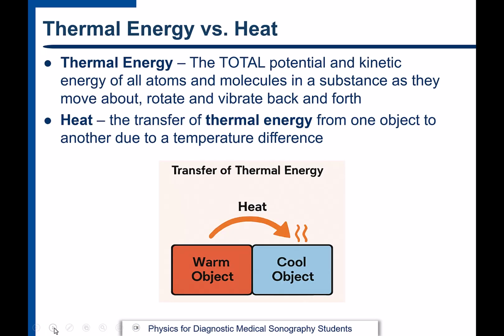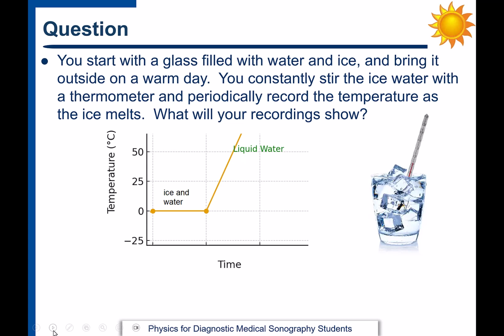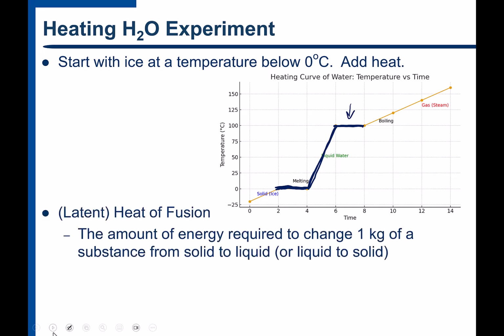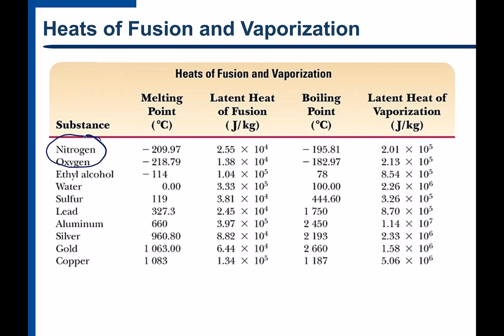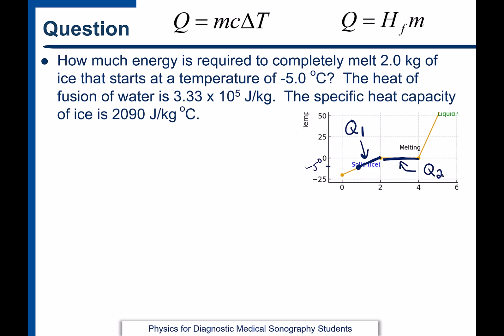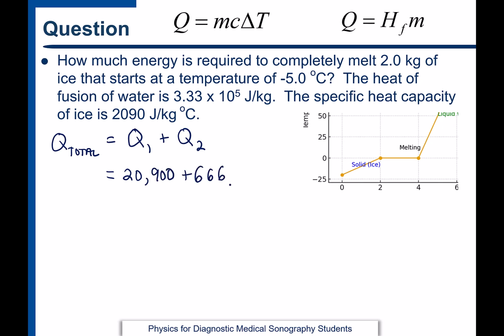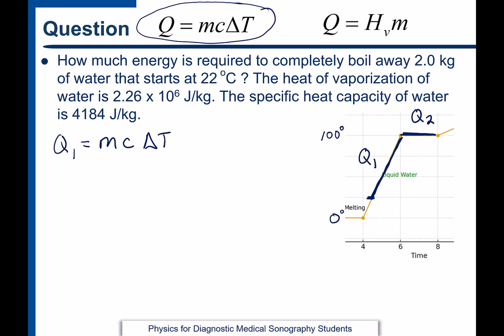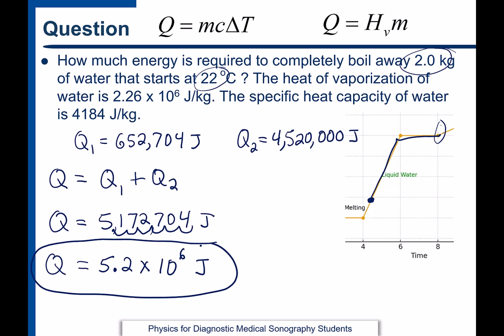Latent Heat, Heat of Fusion, Heat of Vaporization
An introduction to Latent Heat, Heat of Fusion and Heat of Vaporization.  One of a series of videos for students taking physics to prepare to enter a Diagnostic Medical Sonography program